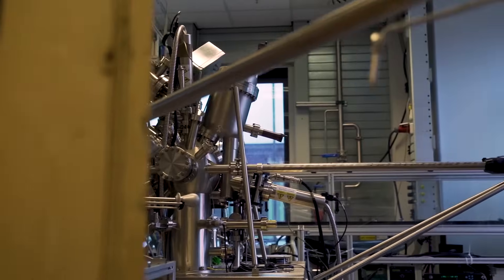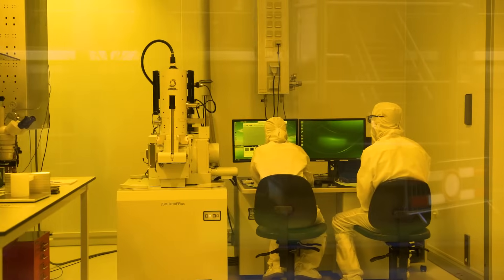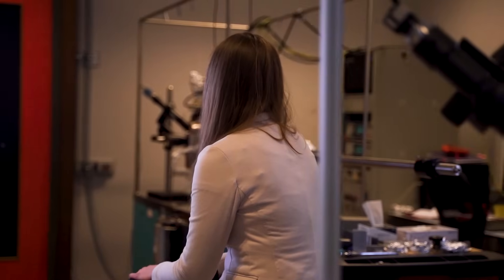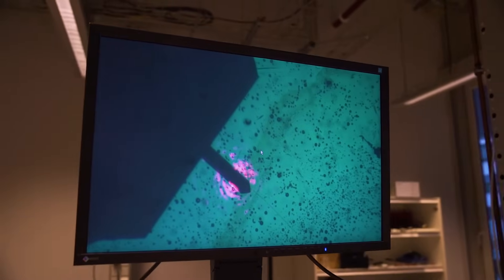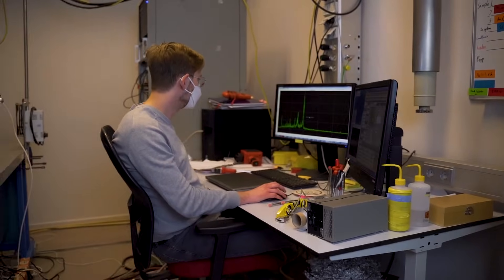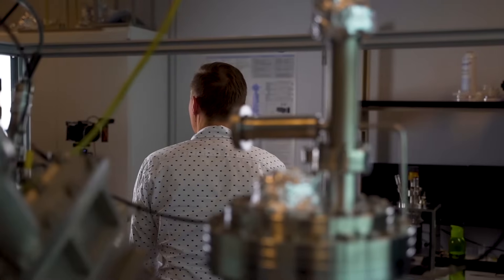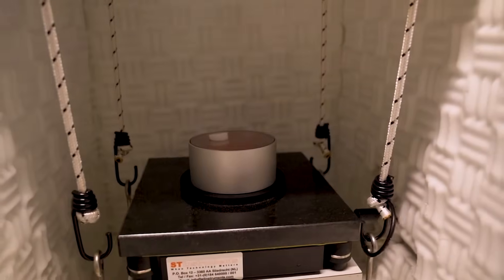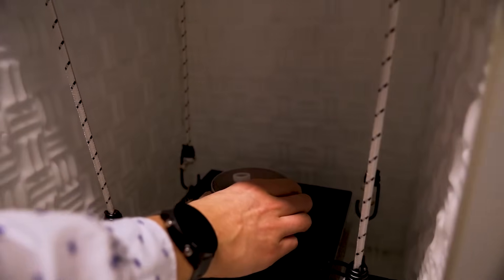Master Nanotechnolgy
Master Nanotechnolgy, course Nanolab